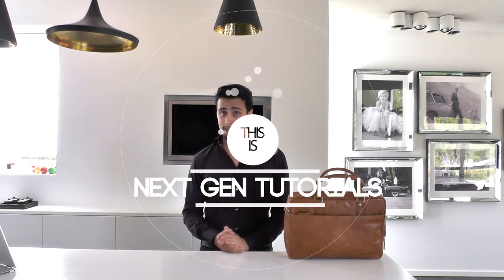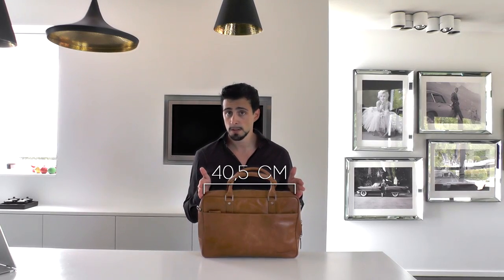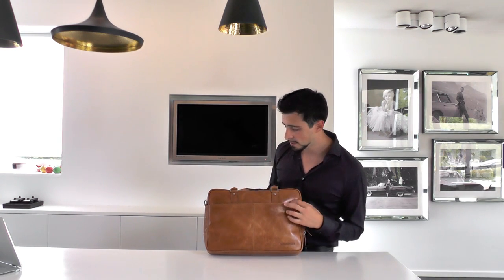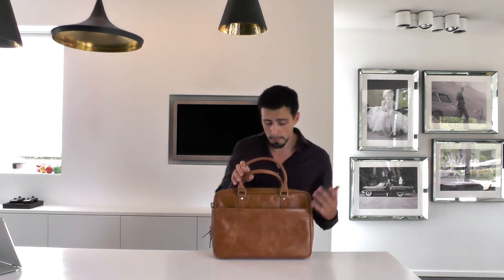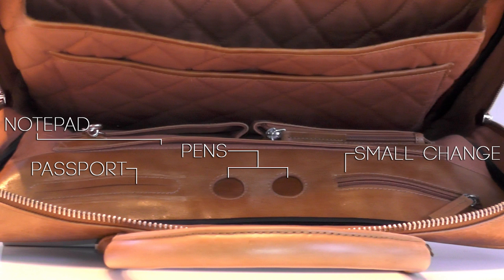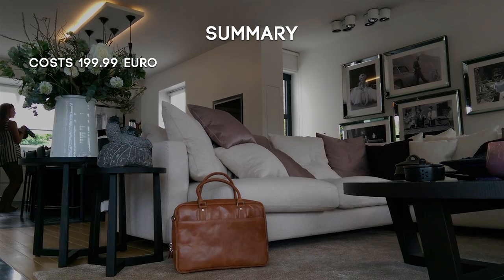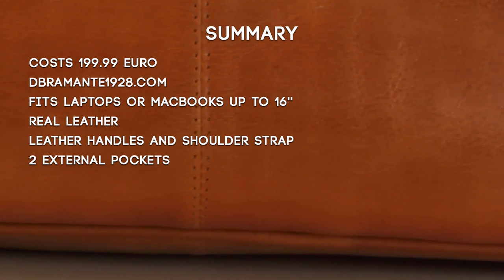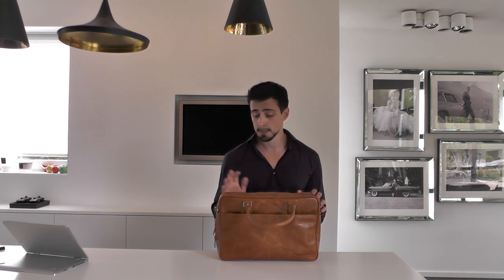dbramante1928 Rosenborg 16" bag Review - NextGenTutorials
Hi Guys, check out this beautiful and functional messenger bag review! In this video I'm reviewing the 16" Rosenborg by dbramante1928, a functional, classy and beautiful looking bag that will house all your gadgets, pens, papers, folders, laptop, phone, charger, ... a truly amazing bag!

music is from a friend of mine, Synthdnb please visit his SoundCloud page, he produces awesome music!!